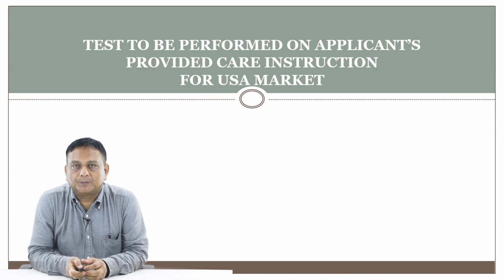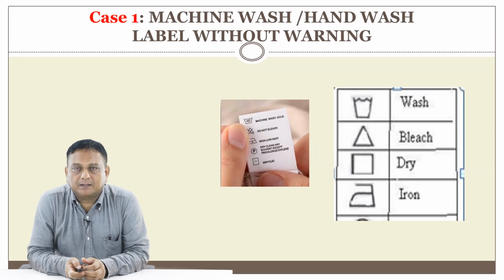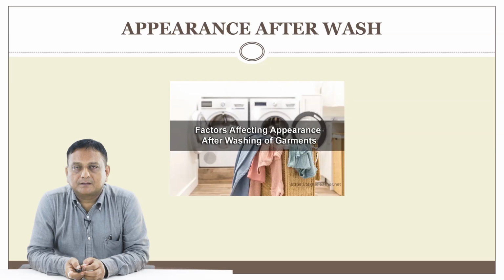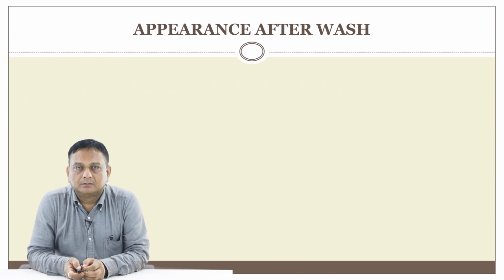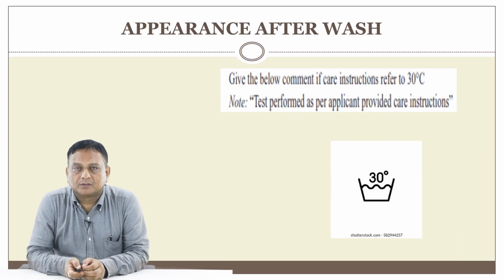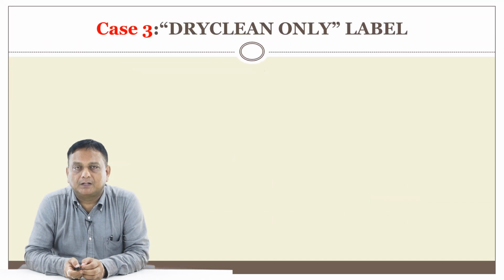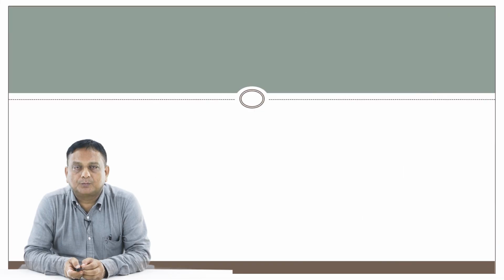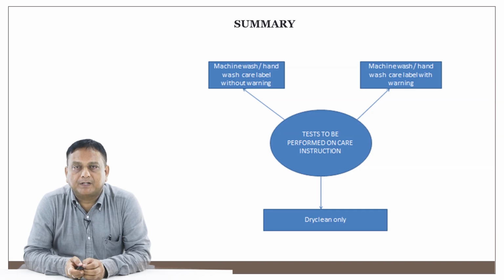How to develop Care Instruction of a garment?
Today’s discussion focuses on the **Tests to be Performed on Care Instructions**, along with their significance in **Garment Testing, Performance, and Sustainability**. Care instructions guide consumers on how to wash, dry, iron, bleach, and maintain garments, ensuring that products retain their shape, colour, and performance throughout their lifecycle. Accurate and compliant care labels are essential for extending garment life, reducing returns, enhancing customer satisfaction, and supporting sustainability by minimizing unnecessary waste.

Testing of care instructions includes evaluating how garments respond to various washing temperatures, drying methods, and ironing conditions. Key performance parameters such as **colorfastness, dimensional stability, spirality, seam appearance, pilling resistance, print durability, and finish stability** are assessed to ensure that the recommended care methods are appropriate and effective. These tests verify that garments can withstand consumer laundering without losing their intended quality or performance.

Care label testing is also linked to international regulations and standards such as ISO, AATCC, ASTM, and brand-specific protocols. Ensuring accuracy in care labeling minimizes consumer complaints and protects brands from claims related to damage caused by incorrect instructions. Proper care instructions support longer product use, reduce resource consumption, and contribute to sustainable product lifecycles.

Sustainability further amplifies the importance of proper care labeling. When garments are washed using the correct method and temperature, energy is saved, chemical loads are reduced, and the overall environmental footprint decreases. By combining correct care instruction testing with robust garment performance evaluation, brands can offer products that are durable, safe, and environmentally responsible.

If this content enhances your understanding of care label testing, garment performance, and sustainable production, **please like, share, and SUBSCRIBE** to the channel for more professional insights on **textile quality, global standards, chemical compliance, and sustainability practices**.

Care label testing
Textile washing performance
Garment care instruction evaluation
Dr. Subrata Das
Colorfastness to washing
Dimensional stability testing
Ironing and drying performance
Care label compliance
Apparel performance testing
Garment durability assessment
Sustainable textile maintenance
Consumer safety and care labels
ISO and AATCC care instruction standards
Garment quality and sustainability
Fabric performance under laundering
Eco-friendly garment care
Textile testing procedures
Performance and sustainability in garments
Responsible consumer care instructions